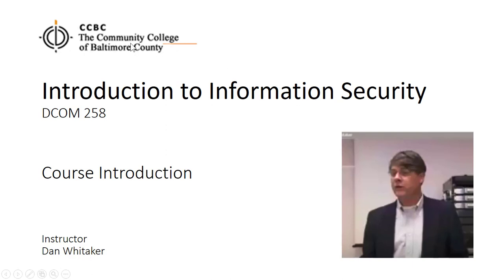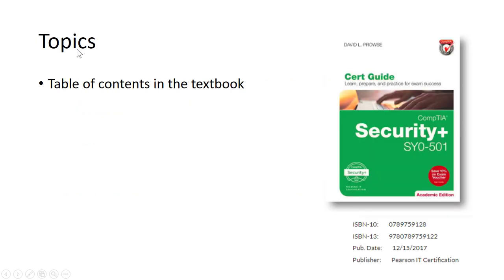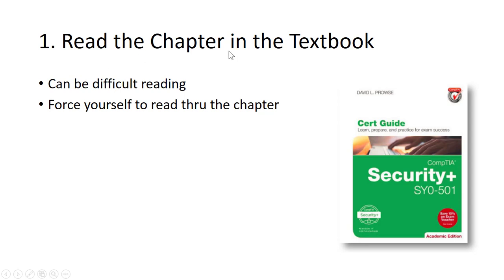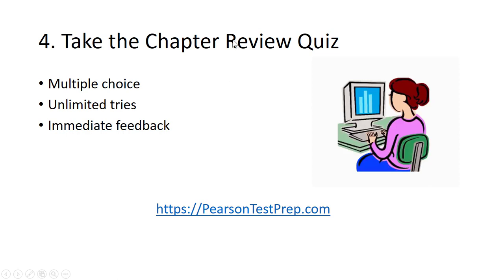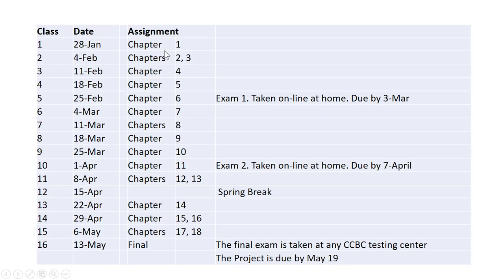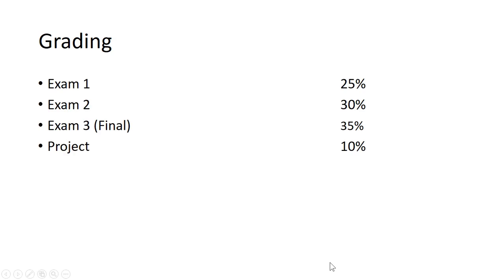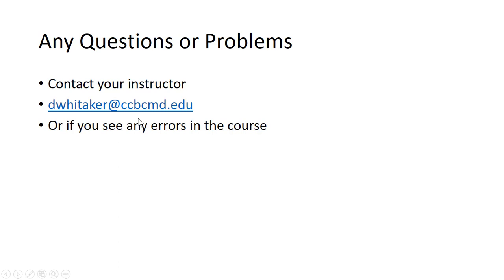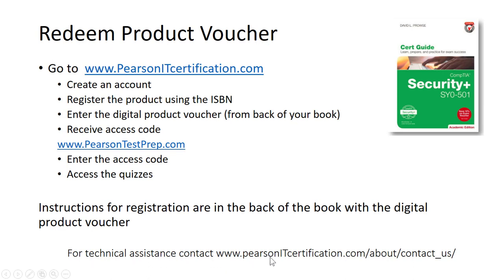DCOM258-OnLine-Intro-Sp-19-E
CCBC DCOM258